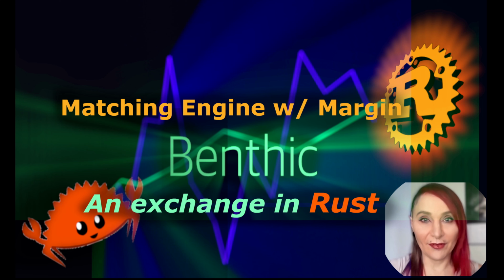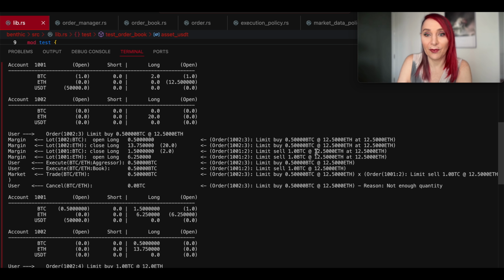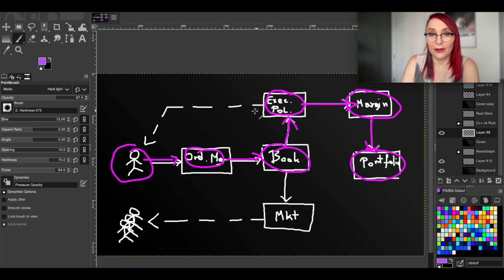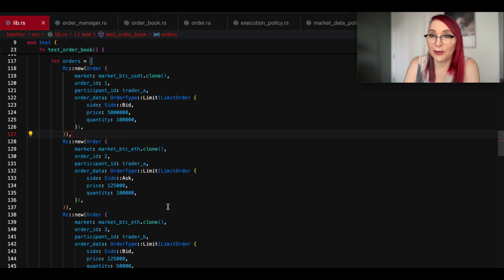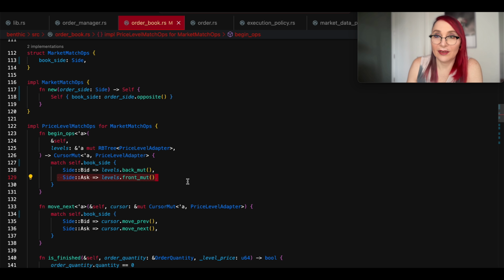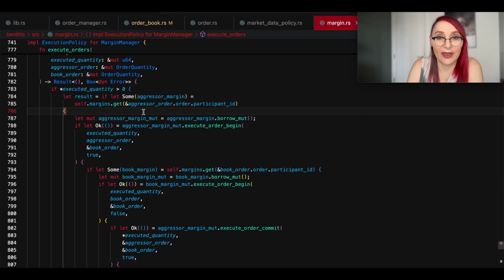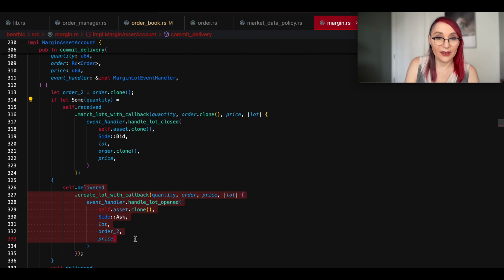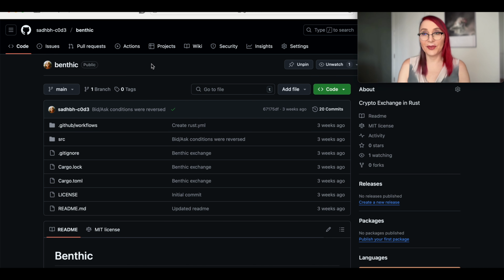Benthic - An Exchange in Rust (Matching Engine w/ Margin)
C++ vs Rust Returns! 🚨 Deep Dive into Crypto Exchange Order Execution & Lot Management in Rust (Featuring the Margin Component) 🦀💹

The battle of the titans continues! Following up on our "C++ vs Rust" series, we're diving deep into a real-world application: the core of a cryptocurrency exchange built with Rust.

In this video, we meticulously explore the Rust code that drives crucial functionalities, including a look at the Margin Component:
* Order Matching: See how buy and sell orders are efficiently paired.
* Margin Component: We'll walk through the design and role of the margin component within the exchange architecture.
* Real-time Account Updates: Witness how trader balances and asset positions are instantly updated.
* Detailed Lot Management: We'll trace the lifecycle of open and closed lots within trader subaccounts.
* "Inflight Lot" Handling: Learn how newly executed trades generate "inflight lots" and how they are matched against existing positions.

We'll walk through a practical trading scenario and then dissect the underlying Rust code, demonstrating these concepts in action, including the structure of the margin component. You'll also see how this high-performance system efficiently handles decimal numbers using u64.

⏱️ Chapters:
00:00:00 - How does the trading app work?
00:01:13 - Walk-through example trading scenario
00:17:07 - Architecture of the Trading Exchange
00:20:33 - Let's look into the code!
00:29:25 - Order Execution
00:36:11 - Abstracting Order-Matching at Zero-Cost
00:41:13 - Order Book Diagram
00:45:09 - Updating Accounts
00:52:33 - Decimal multiplication with Polynomial Decomposition
00:54:13 - Order Delivery
00:57:30 - Storing Transaction Lots
01:05:07 - Thank you!

💬 What are your thoughts on the design and implementation of margin components in high-performance trading systems? Share your insights in the comments below! 👇